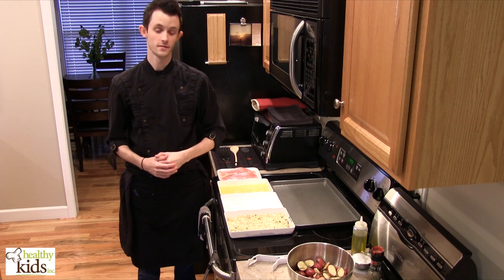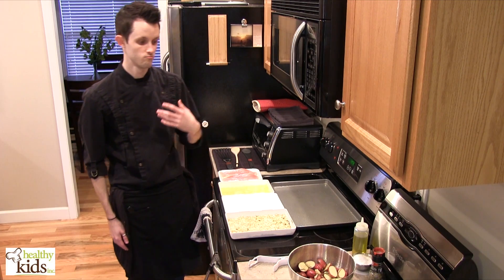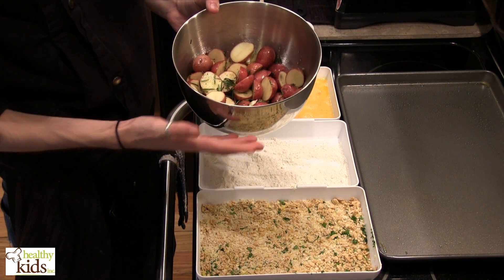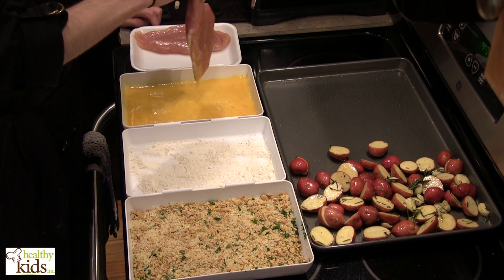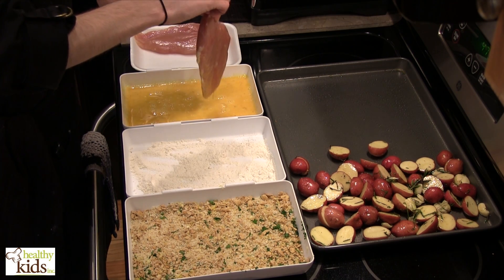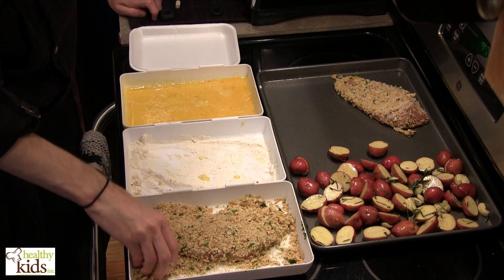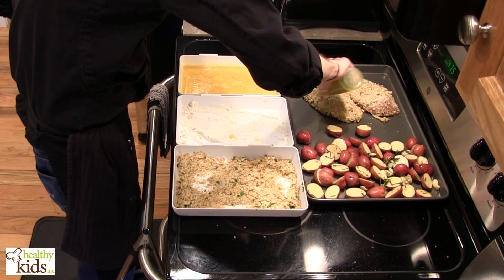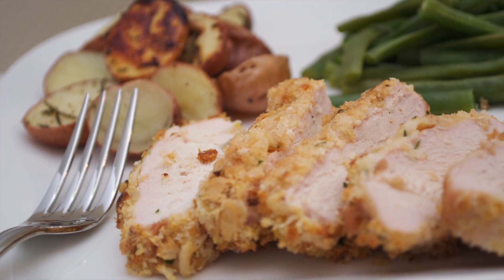Crunchy Chicken with Roasted Herb Potatoes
Healthy Kids Inc. is the only online meal planning tool that provides:
- 300+ healthy, family & budget-friendly recipes